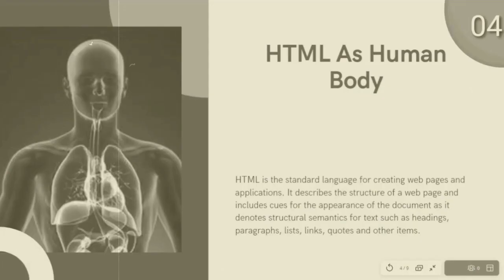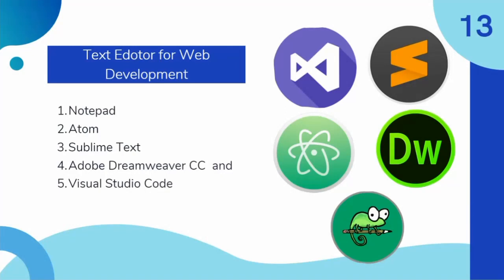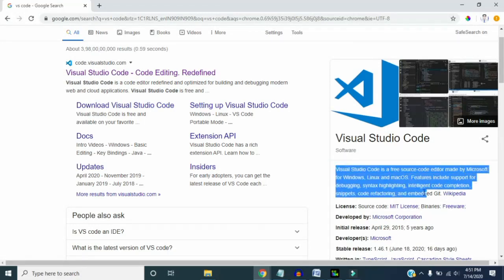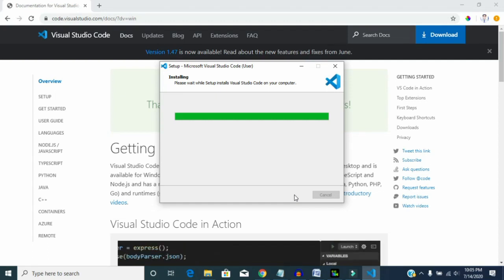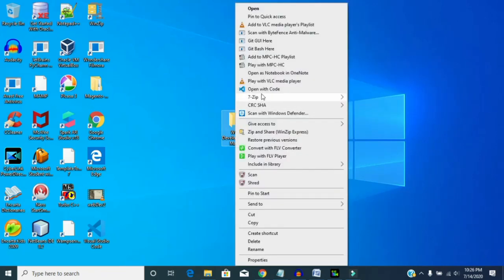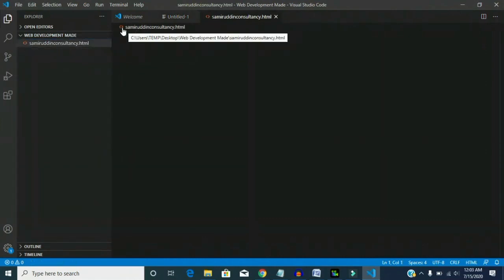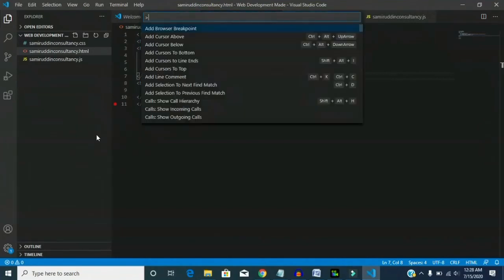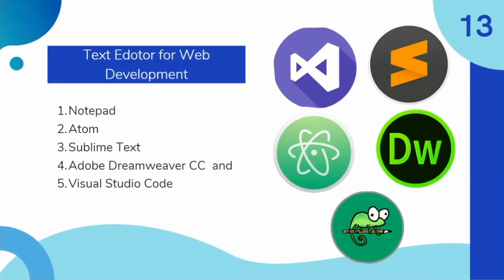Installing best Tools for Web Development & Live Server |Web Development Made Easy (Part-02)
Web Development Made Easy :HTML, CSS JavaScript & More (Part-2 )
In this video I'm going to installing some important tools for web deelopers with live server web extension
After watching this course, you will learn from website making technology from start to end.
And I'm going to tell you how to create successful and profitable websites for your clients or your own business.
This course is also for the peoples who do not know anything about web development.If you do not have any knowledge of programming, then this course is going to be perfect for you.
By doing this course, you can also start your web development career and earn millions of rupees.
Before starting the course , you like this video and comment where you are from and your name too
So that if I want to share some of these materials, then I can understand that you are the viewers of my channel.
About The Course:

This WebDevelopmentMadeEasy tutorial course will take us from beginner level developer to an expert level web developer.
It includes a tutorial on:
1.
2.
3.
4.
5.
6. NodeJS , and
7. MongoDB.

Let's begin.

This video is an overview of what we will be learning in this course.  This course teaches us from the very basic fundamental level to the very end.

A) It starts with HTML and how to work with elements and tags and use them on the website accordingly.

B) Next comes the styling part with CSS, its concepts, how it works and what it does. At the end of HTML and CSS, we will be able to make static websites on our own.

C) To add functionalities to our websites we will be learning Javascript next. Next, we will be learning version control using Git.

D) The next part of the course will be about Bootstrap and how to use its classes and make responsive websites using bootstrap row and column properties.

E) Lastly, we will be entering into backend using node, MongoDB and finally learning a very powerful frontend framework, React.

F) We will be learning to work with databases and will be developing APIs of our own.

Follow us in social media handles for opportunities and code related queries.